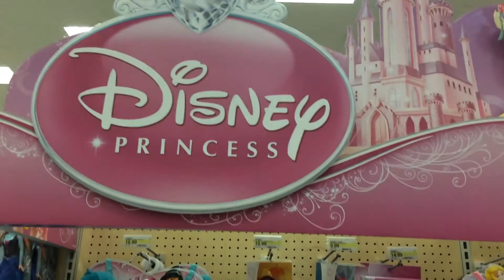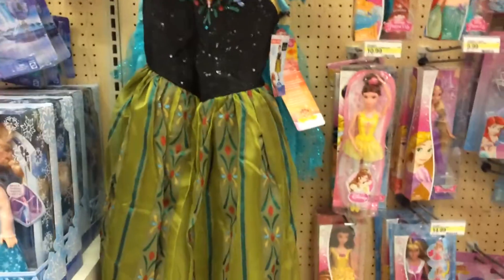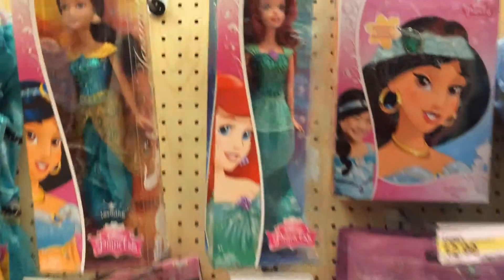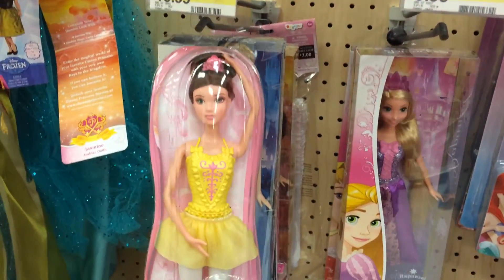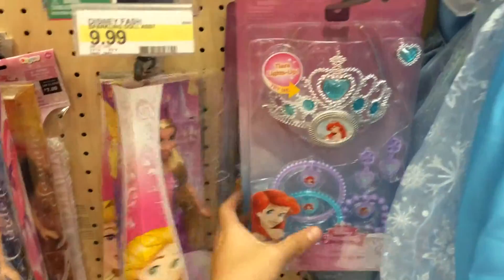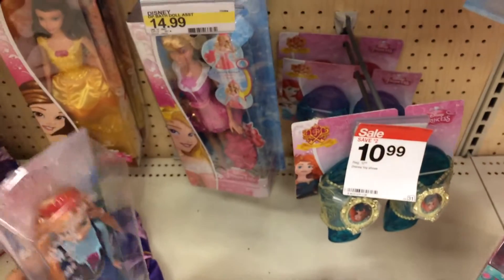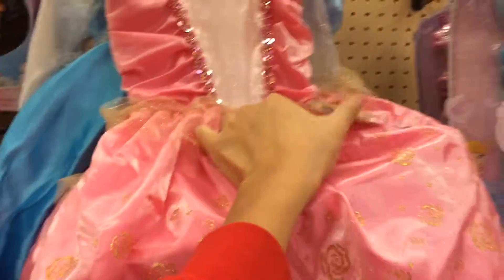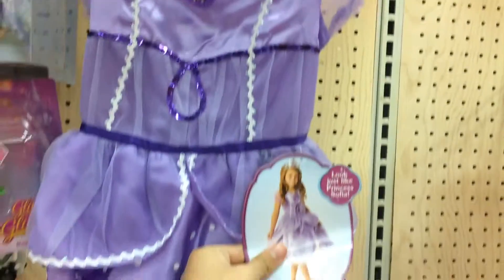Disney Princess Life-size outfits: Jasmine, Frozen, Elsa, Anna, Cinderella, Princess and the Frog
Pixar cosplay dress-up plus dolls